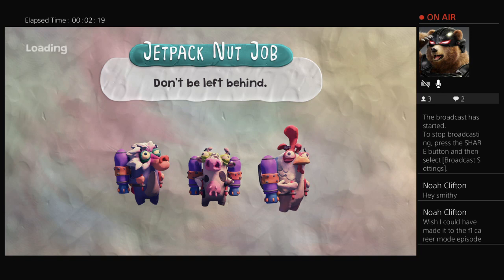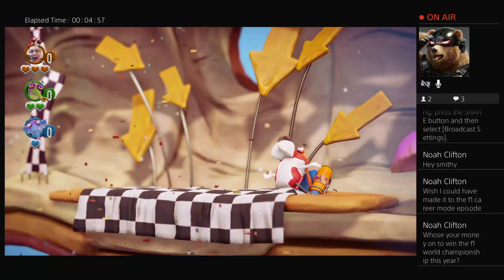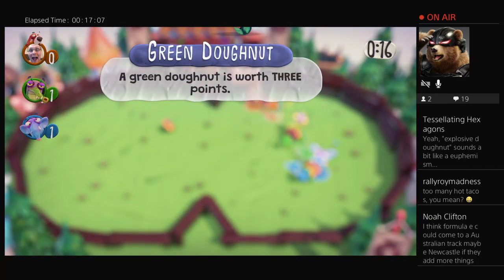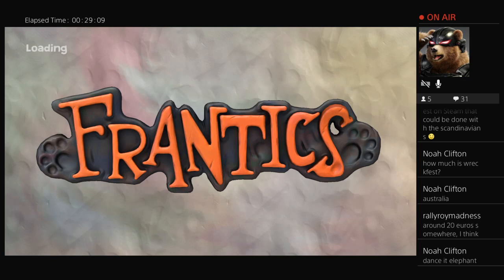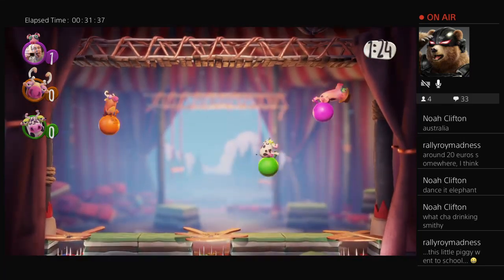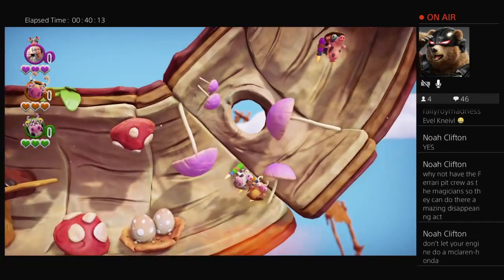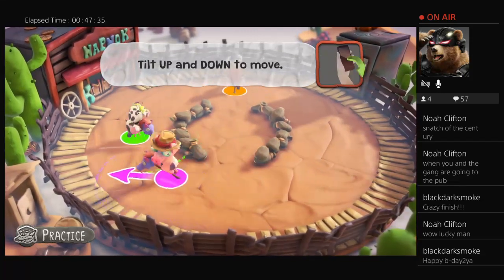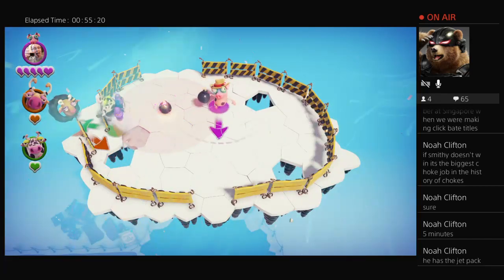Frantics Playlink PS4 Game : Live Quick Look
Retro, indie, quirky & unusual games from the ZX Spectrum to the current gen.

I'm here to shine a light on fantastic games that are overlooked, unloved or have faded into history unknown. There's so much out there besides the usual gaming tropes - let's remember gaming is FUN! I also do sim racing and eSport commentary so my channel will feature some of that too. Come and join my growing community and rediscover your love for the fun of gaming.